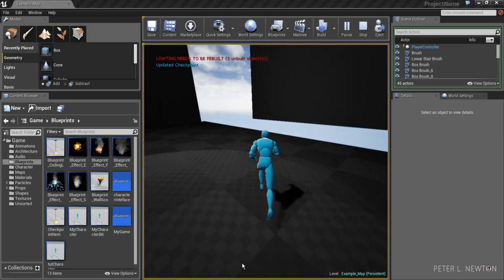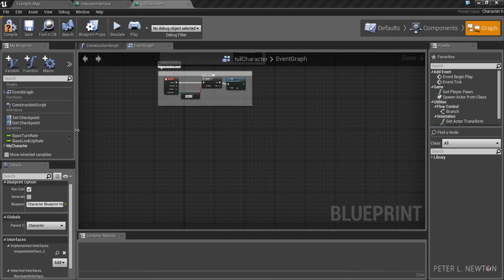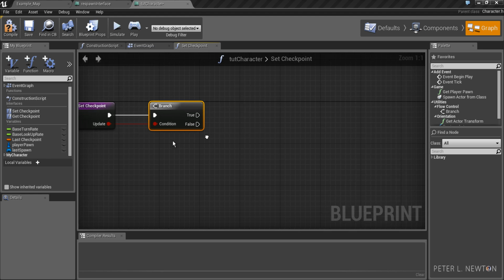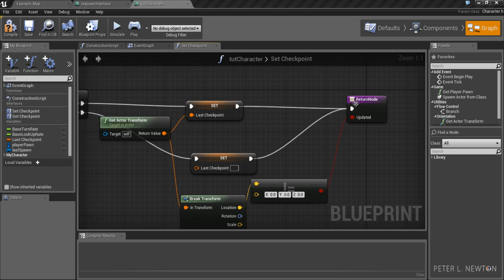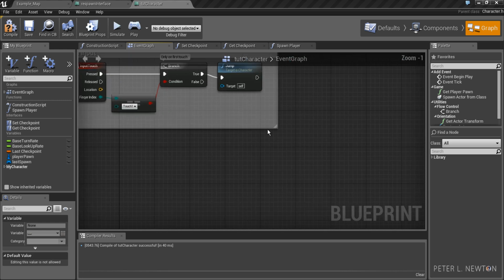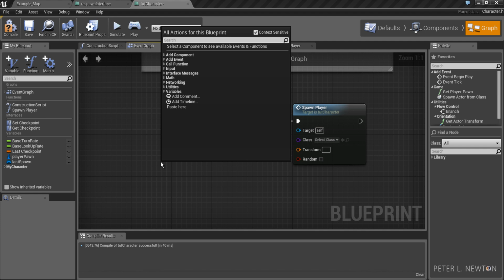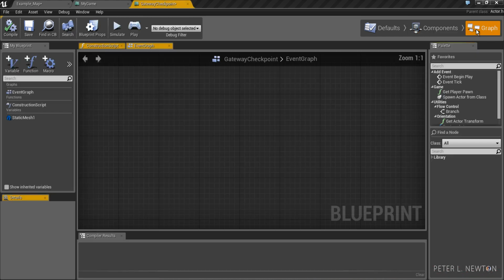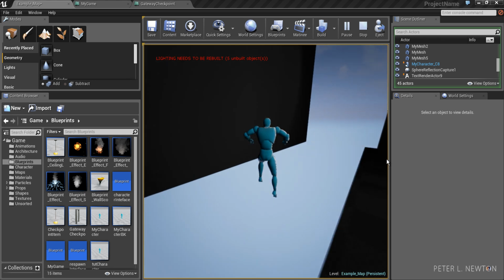Blueprints - How to Setup Respawns & Checkpoints 1/2 - Unreal Engine 4.6 (OLD)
In this tutorial I explain how to setup respawns and checkpoints. This tutorial can be used for other projects, but in this specific tutorial I use the Third Person Blueprint Project commonly used for FPS or RPG games.

Thanks to:
RafaelLima
Sooperfish
Snurrebassen

Credits:
Unreal Engine 4 Answers